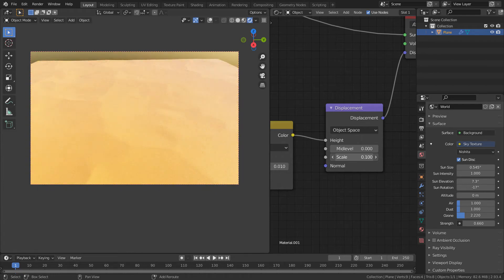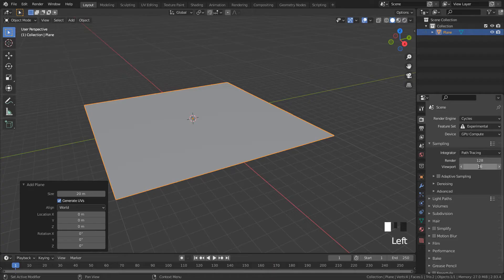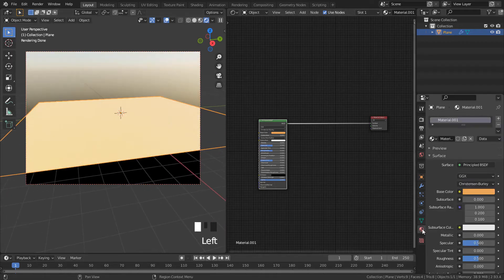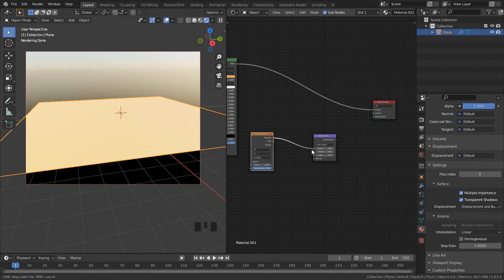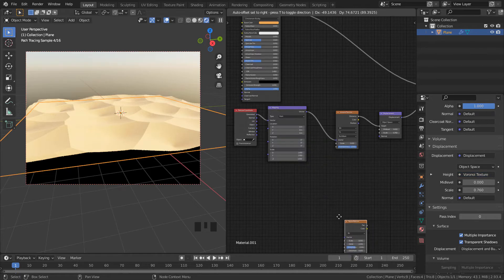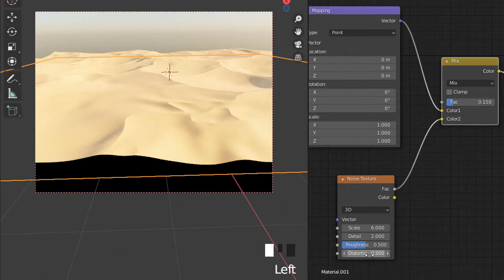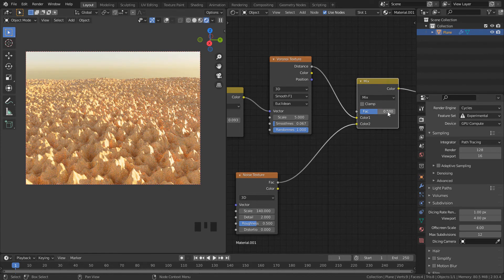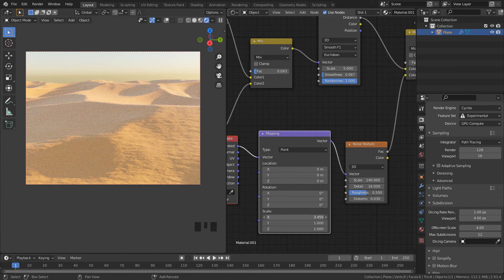How to Create Procedural Desert in Blender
a video that will show how to create procedural deserts in blender, procedurally generated deserts.